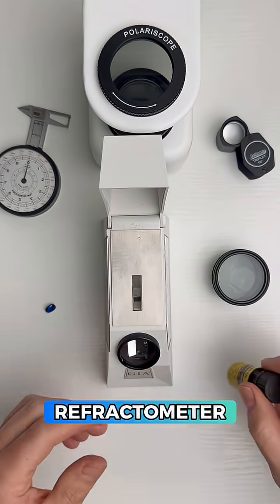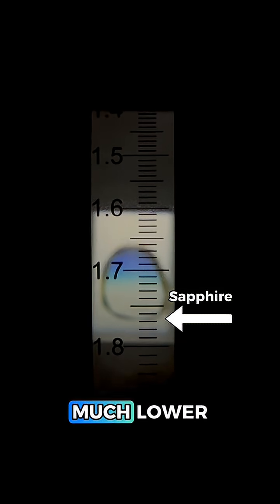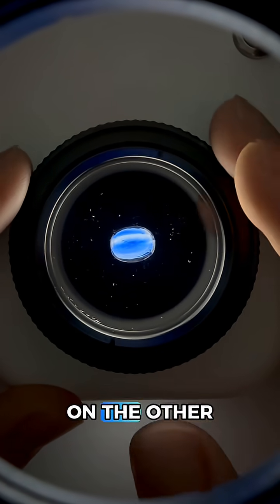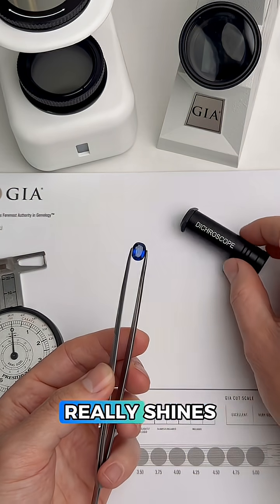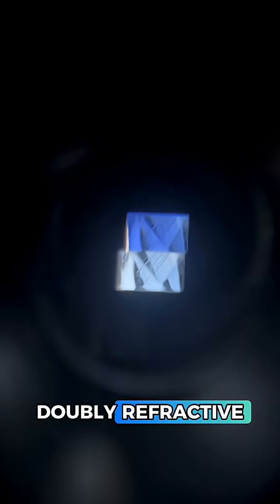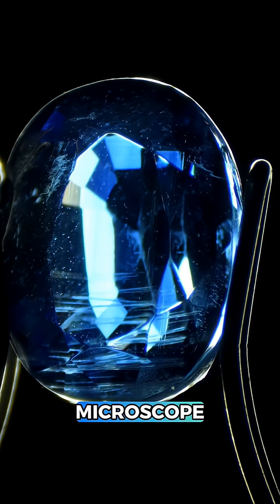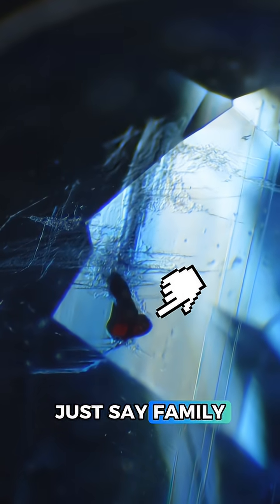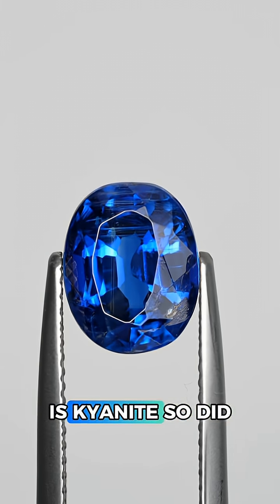🚨 Is This a Real Sapphire?🤯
🚨Learn the basics of gem and jewelry identification with my popular online course Real or Fake 101.

👉Check channel bio for a FREE lesson from my course to learn more.